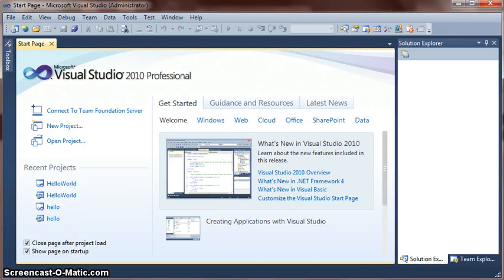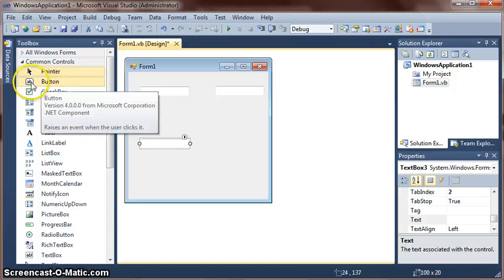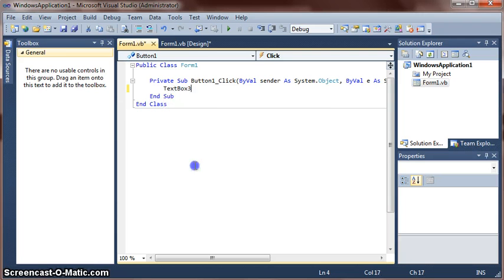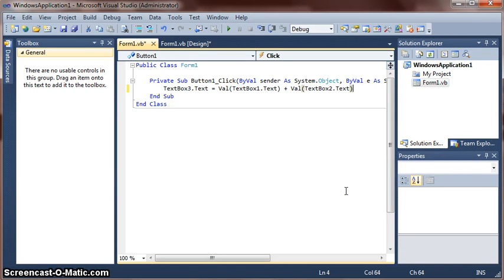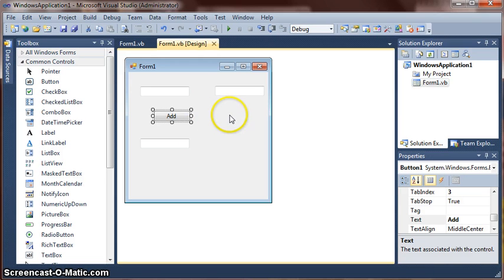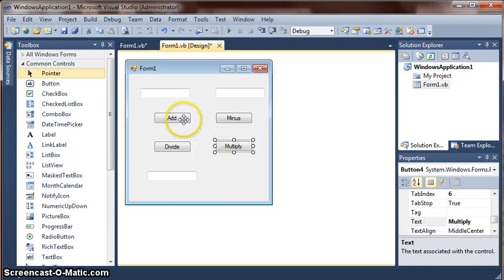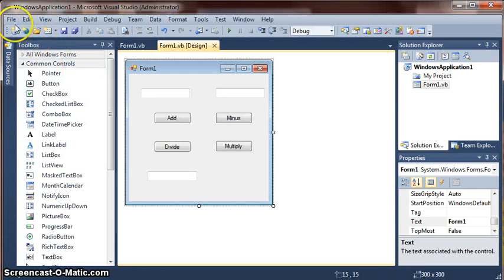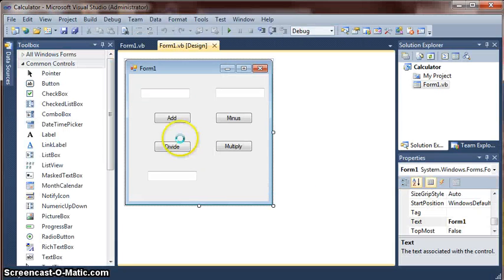Simple Calculator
Description